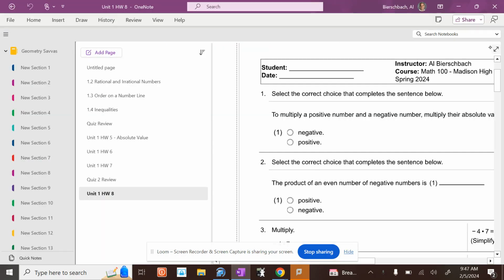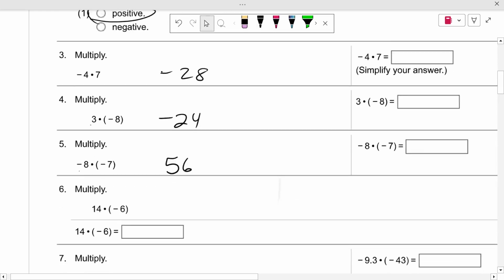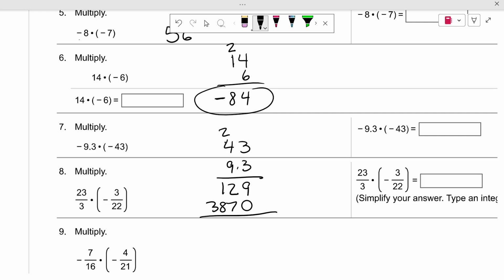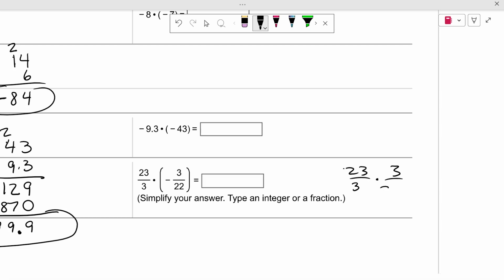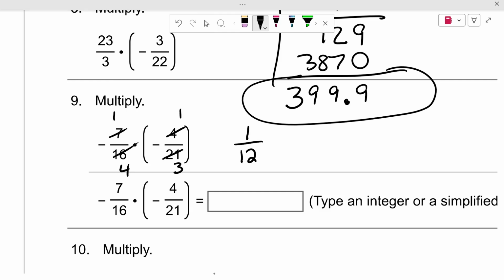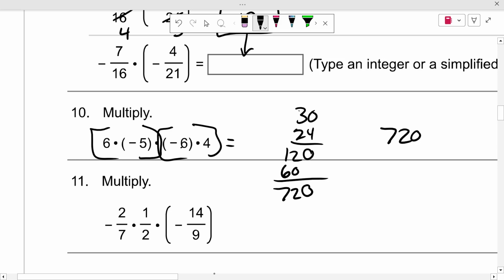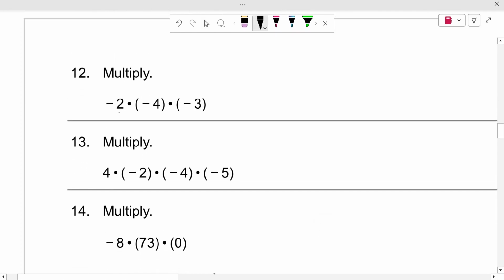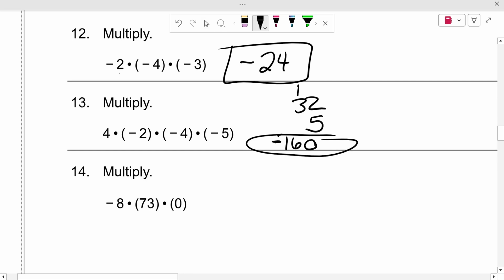Math 100 Unit 1 HW 8